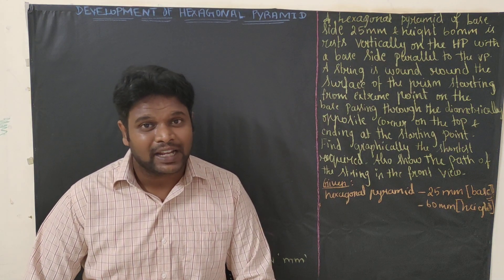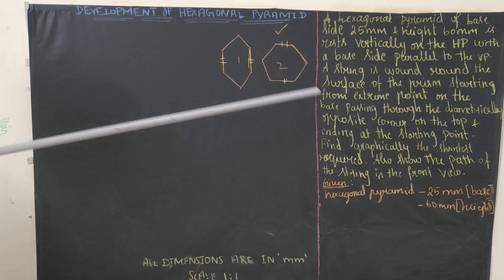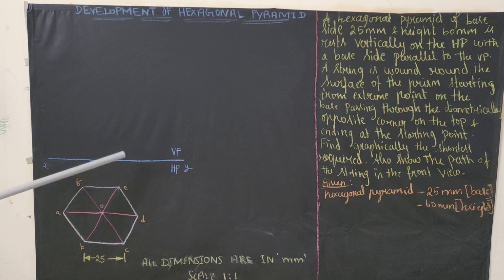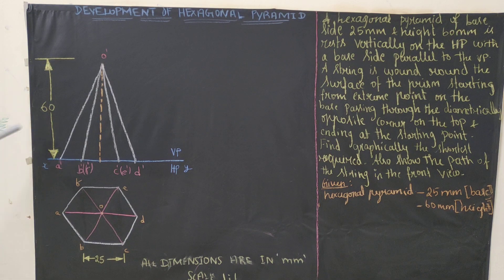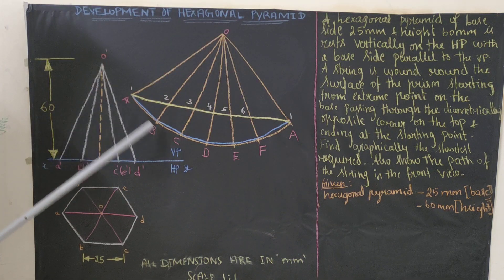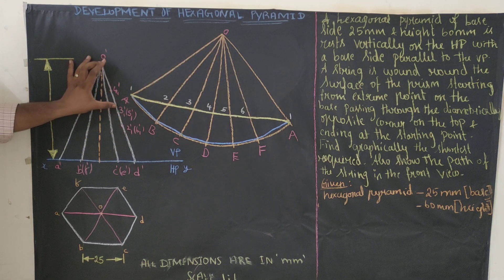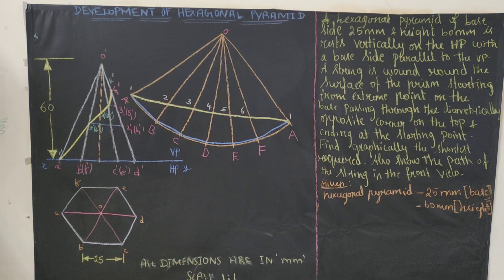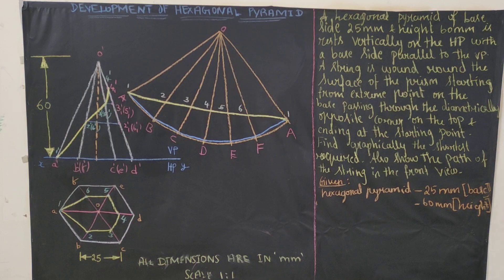PROBLEM 7 ON DEVELOPMENT OF HEXAGONAL PYRAMID | DEVELOPMENT OF SURFACE |UNIT 4 | STRING SUM |ENGLISH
In this video, you can see a detailed explanation of Development of Hexagonal Pyramid.